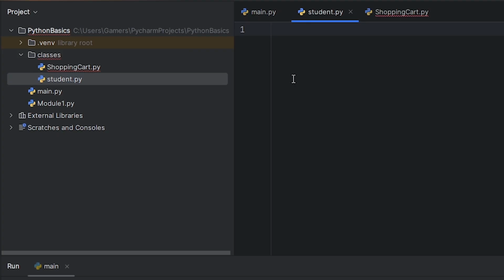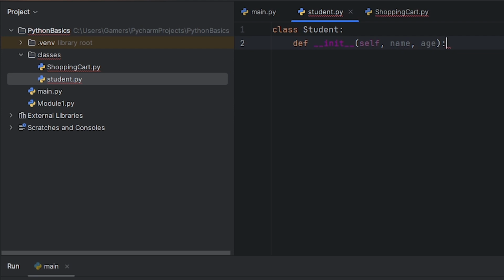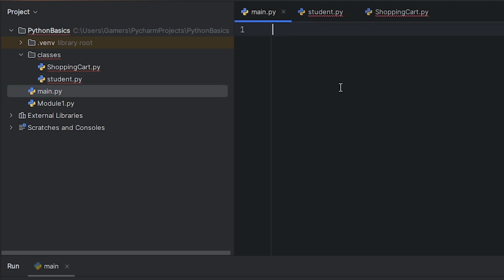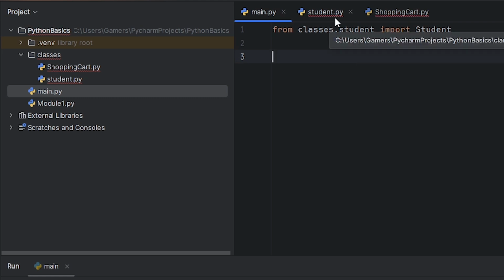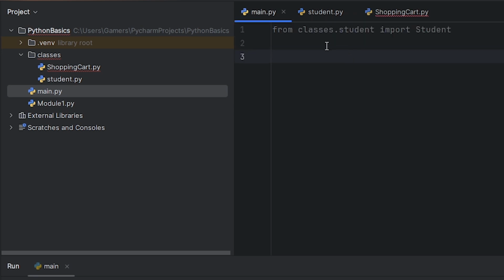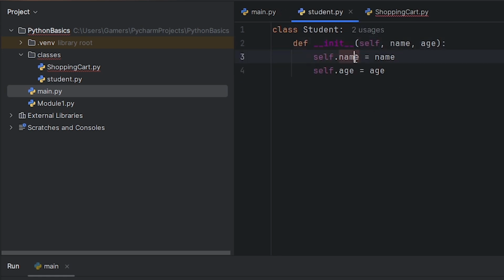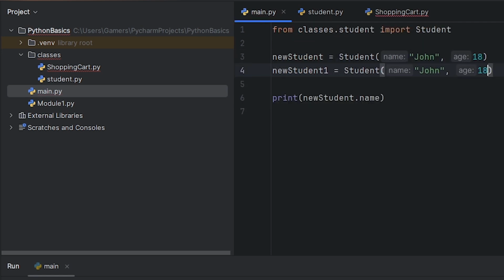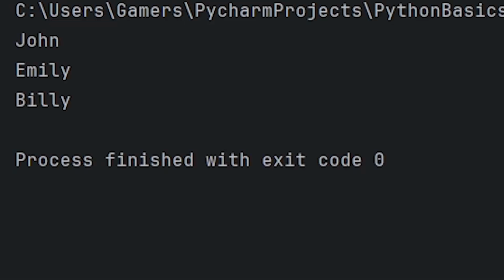Python Classes Are Easier Than You Think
Understanding classes is essential for becoming a well-rounded software engineer or developer. In this bite-sized lesson, we’ll cover what a class is and how you can create your own basic class in Python.

If you have any concepts you'd like me to cover—beginner or advanced—drop them in the comments! I'd love to help you level up your software engineering skills.